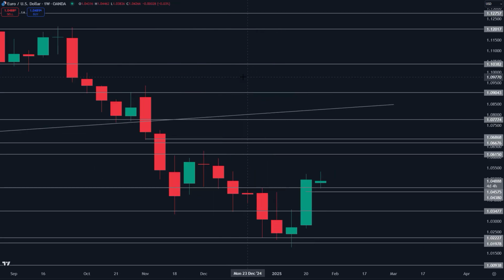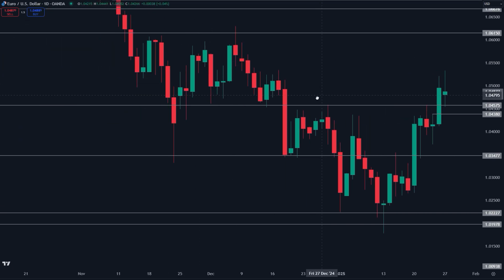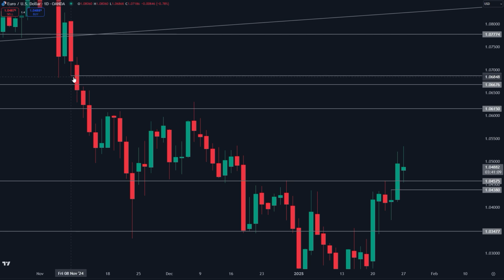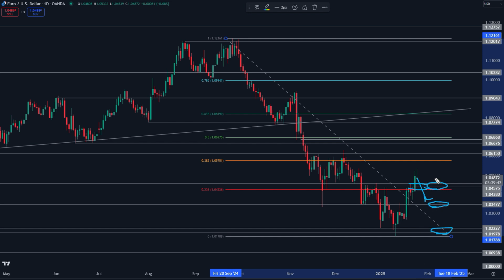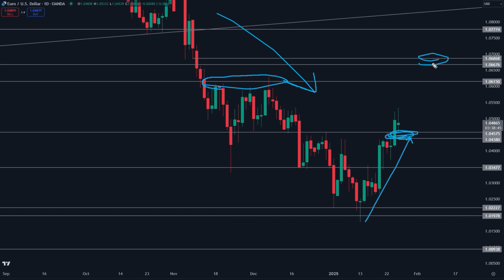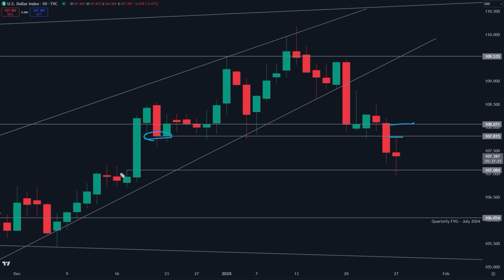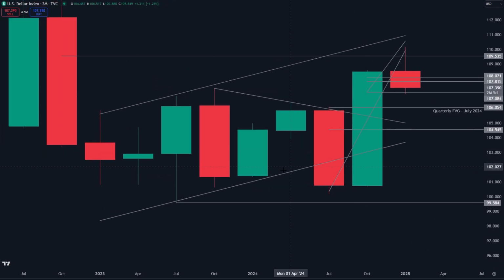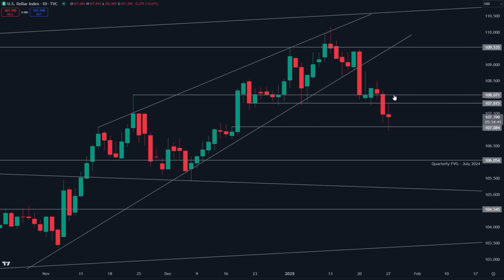EURUSD Opportunity to Emerge Following FOMC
Watch these EURUSD levels this week as we head into another volatile FOMC, also get the latest on the DXY.

‘;,jmnbvcvbn  m,.